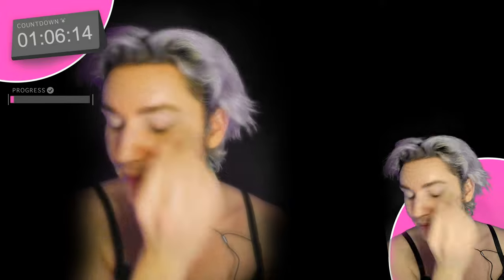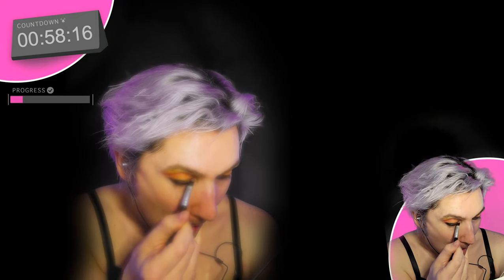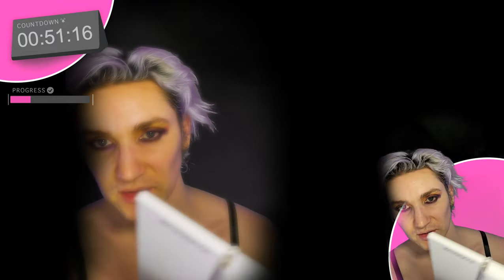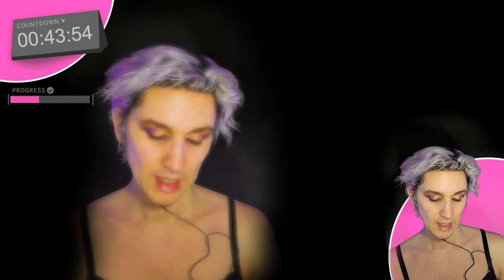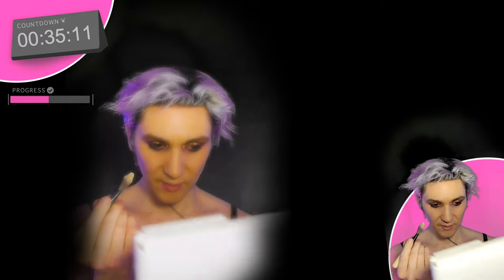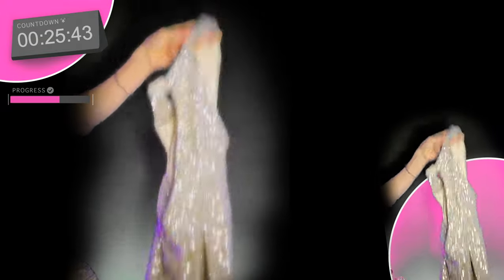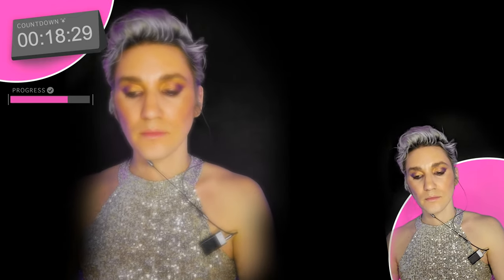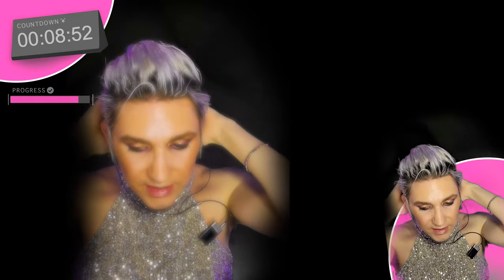Creative Countdown Ep 3: Painting My Face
Join independent recording artist, Benjy Bradshaw, in his makeup studio as he creates a new makeup look for a party he is attending. This episode will give you an insider look at Benjy's creative process.